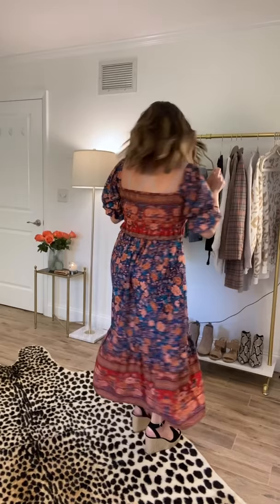HOW TO STYLE A BOHO MAXI DRESS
In this video, I will be styling a maxi dress in a few different ways.

Maxi dress